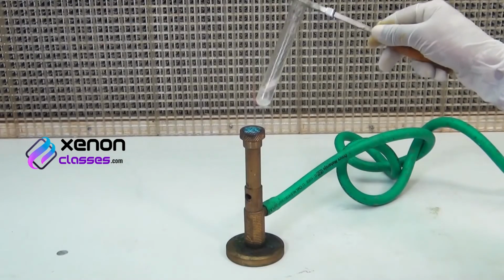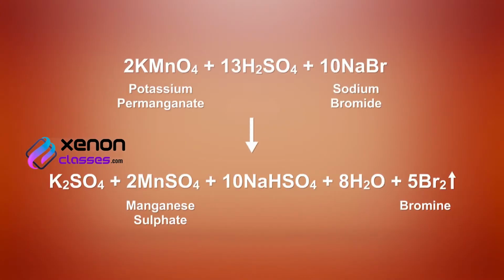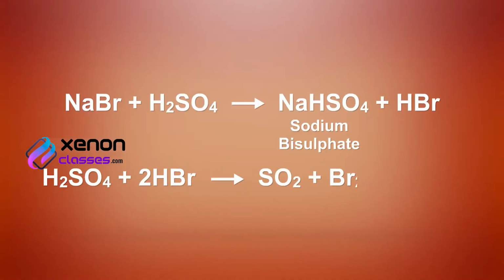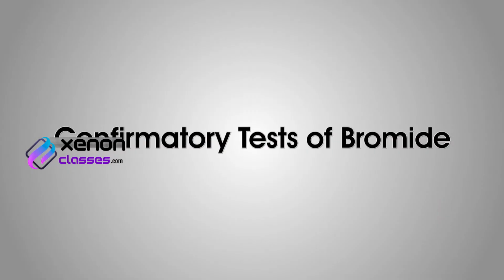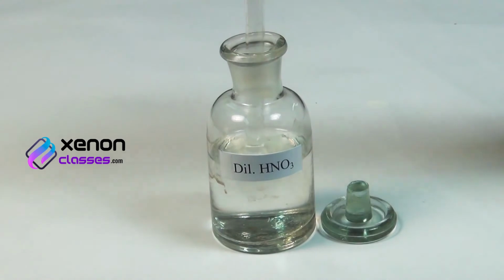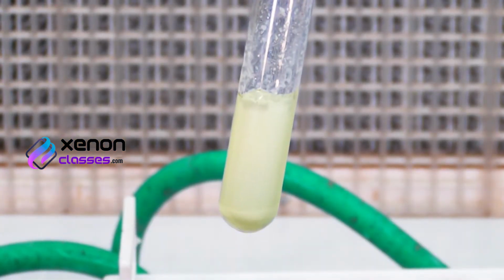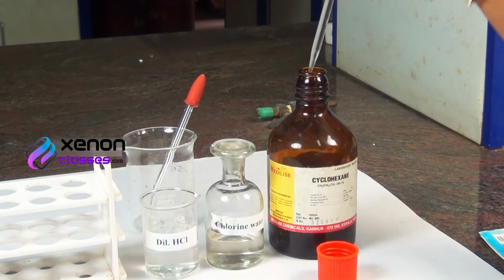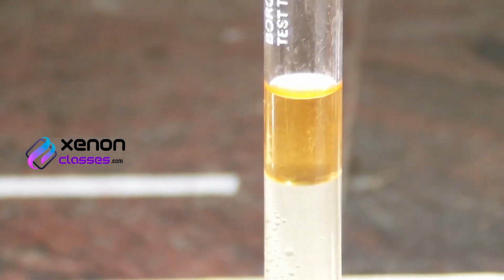Bromide Ion Test 🧪 | Br⁻ Confirmatory Test | Silver Nitrate Test | Salt Analysis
In this Chemistry Short, learn the confirmatory test for bromide ions (Br⁻) in qualitative salt analysis.

🧪 Bromide Ion Test using Silver Nitrate (AgNO₃):

When silver nitrate solution is added to a solution containing bromide ions, a pale yellow (cream) precipitate of silver bromide (AgBr) is formed.

Chemical Reaction:

Ag⁺ + Br⁻ → AgBr ↓

Observation: Pale yellow / cream precipitate.

Confirmatory Test:
The AgBr precipitate is sparingly soluble in concentrated ammonia solution, unlike AgCl, which dissolves readily in dilute ammonia.

CBSE Practical Chemistry

NEET & JEE

Qualitative Salt Analysis

Safety: Perform the test under laboratory supervision. Silver nitrate can cause skin and eye irritation and stains skin.